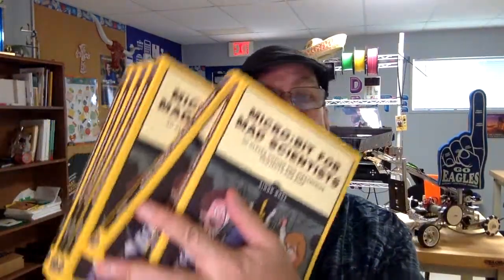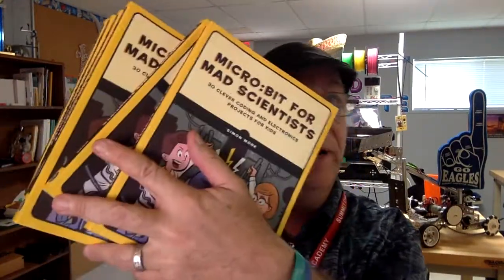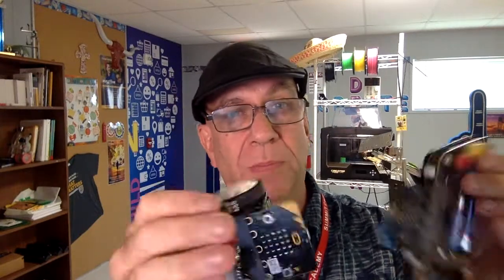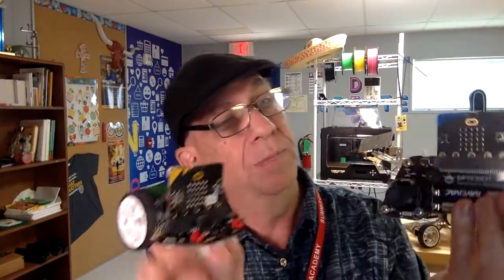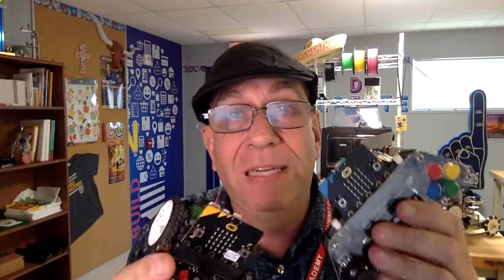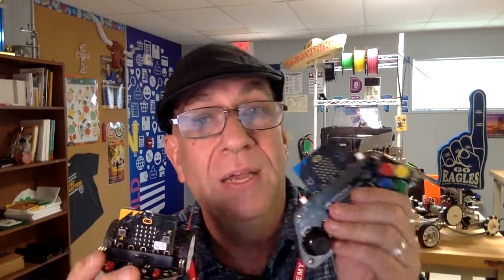MakeClubPost-1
Kick off the discussion. This is just an intro